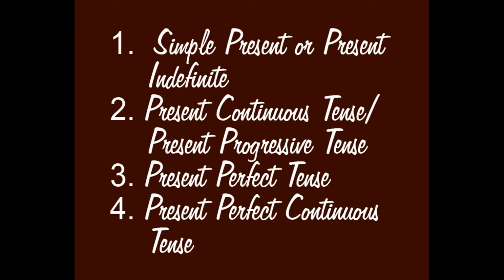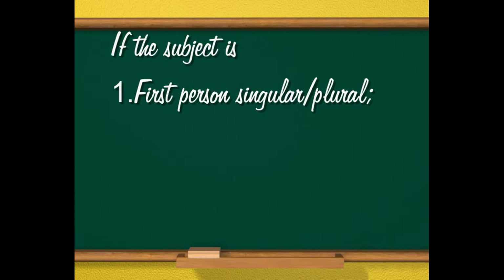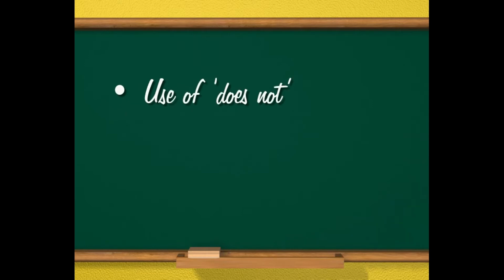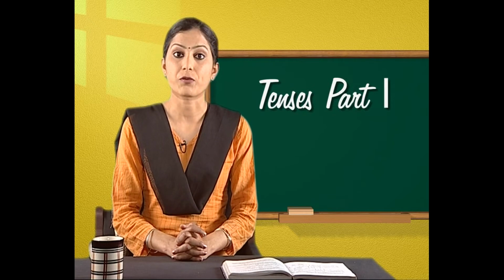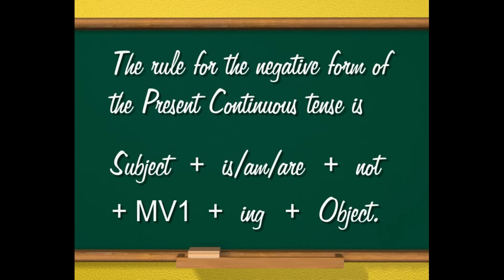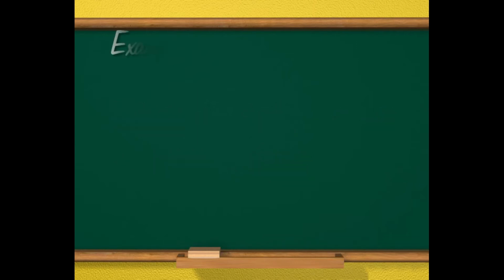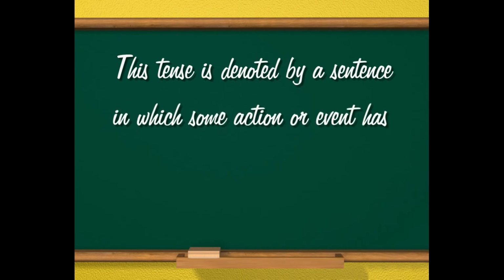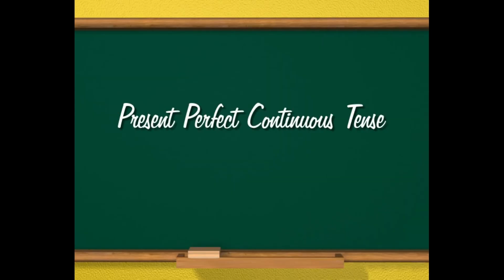English c11 Tenses 1